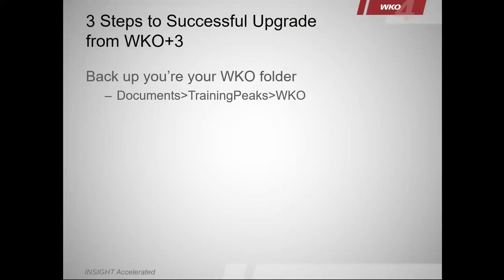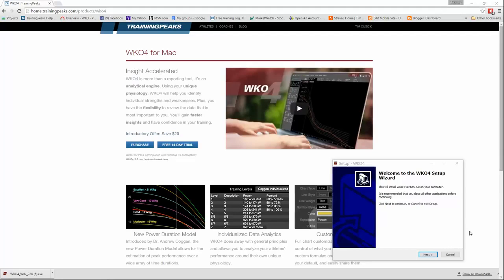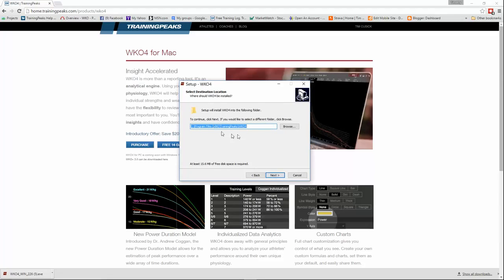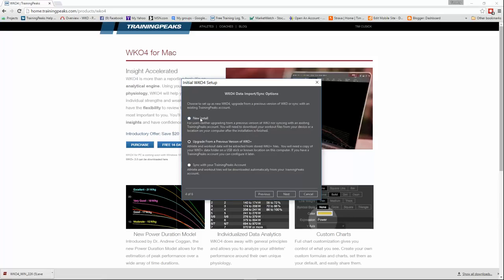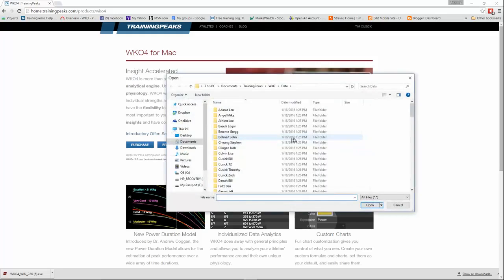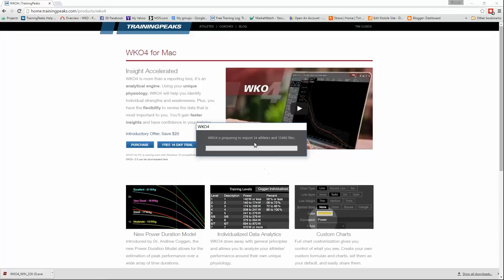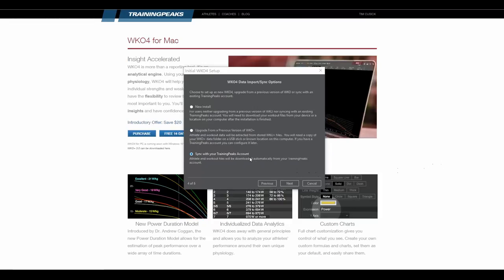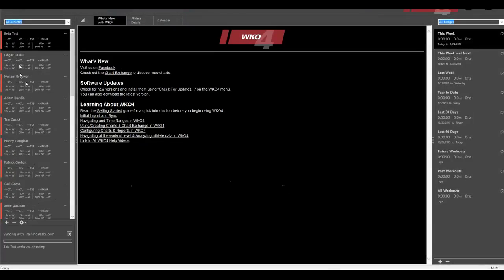How To Install WKO4 on a PC.